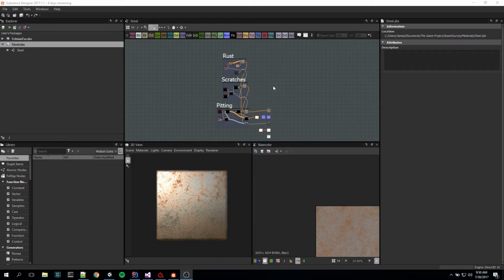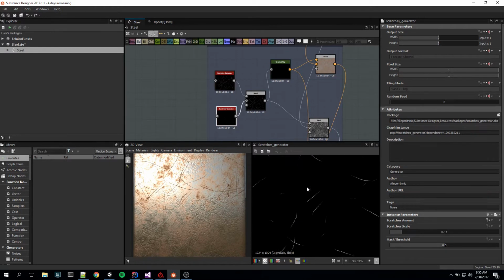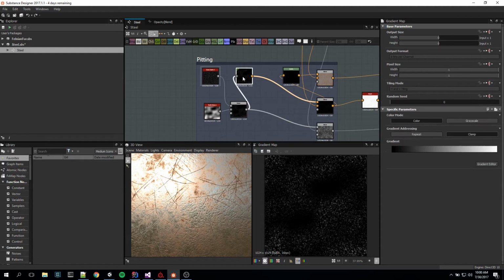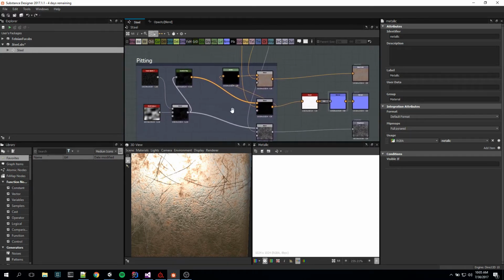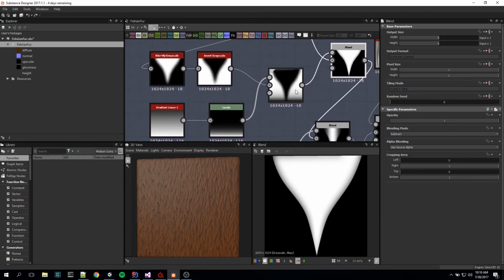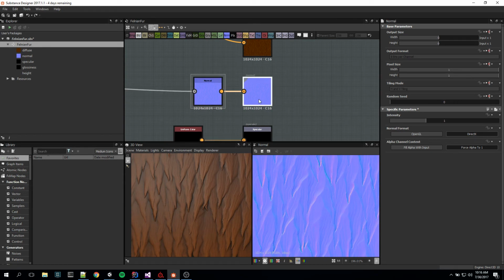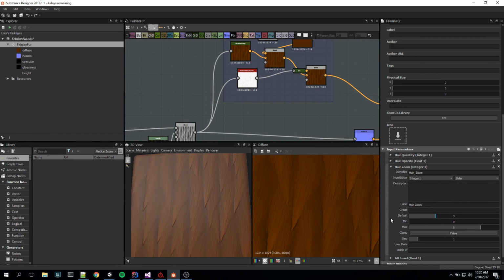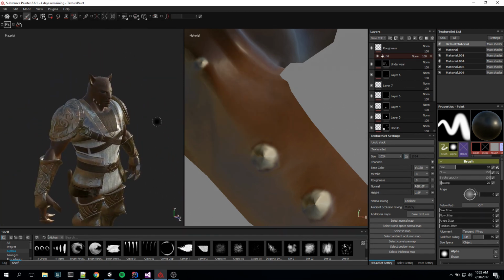Substance Designer - Steel and Fur materials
Using Substance Designer to build procedural materials for metal and fur.  In this video I am showing how I designed the graphs for these two very simple materials.

The leather tutorial I mentioned in the video is located here (and it's a LOT better than my version)